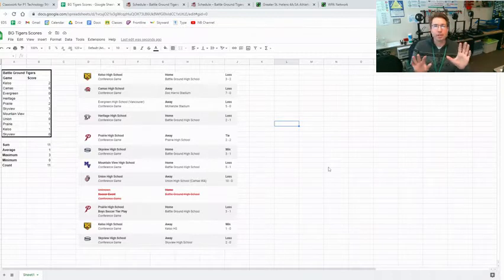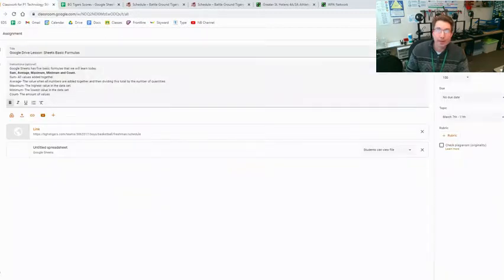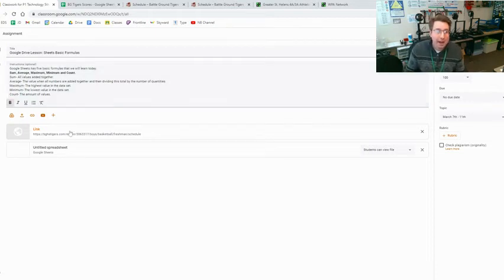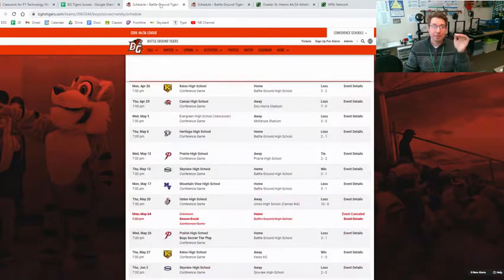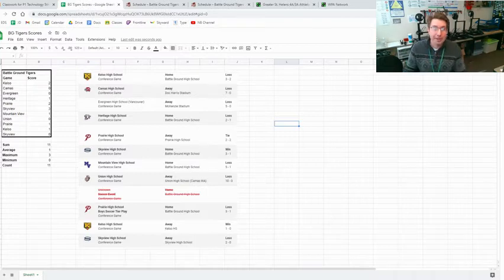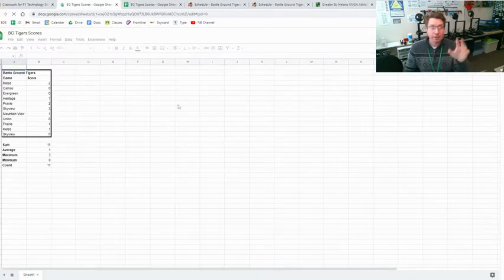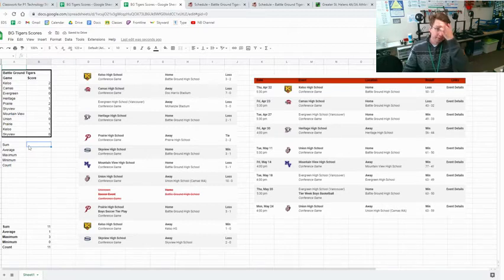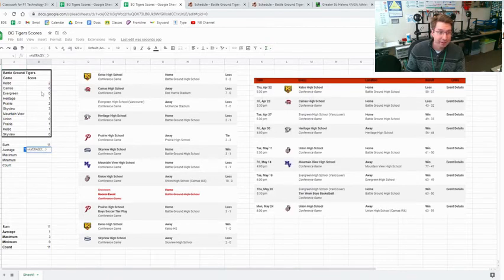Drive Lesson: Sheets Basic Functions